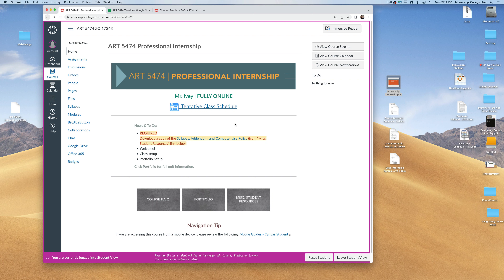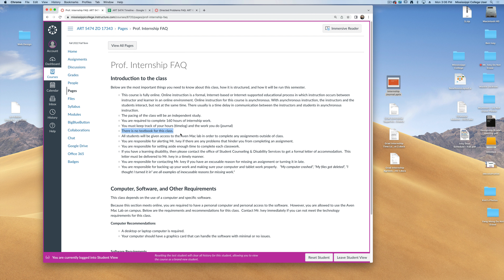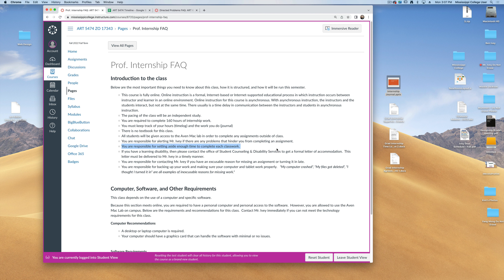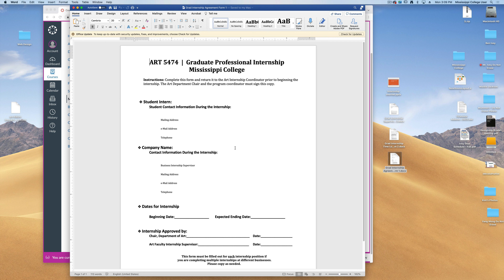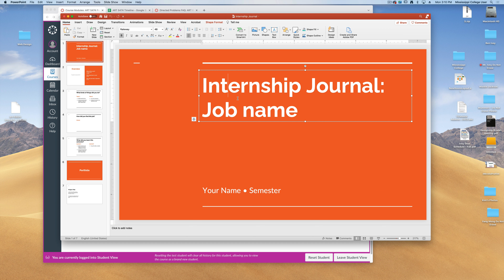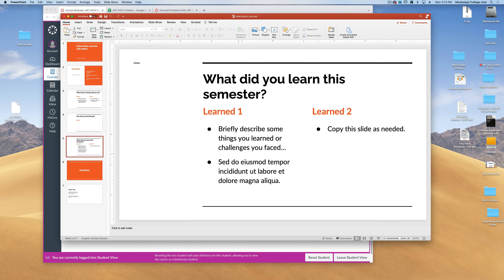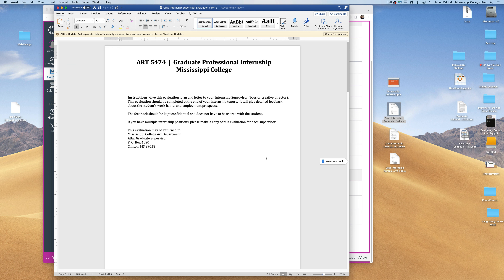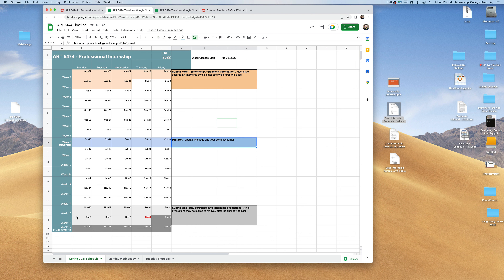ART 5474 - Professional Internship Intro